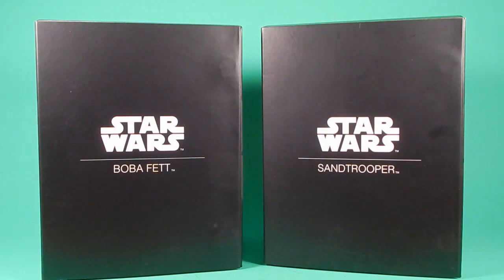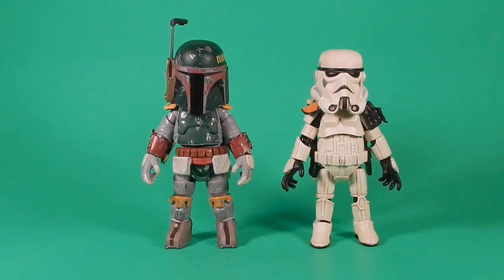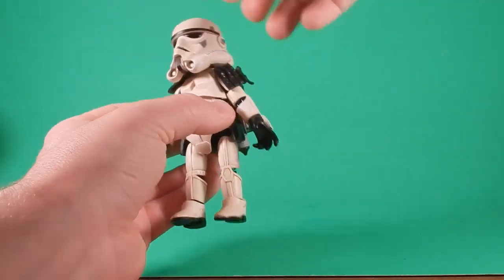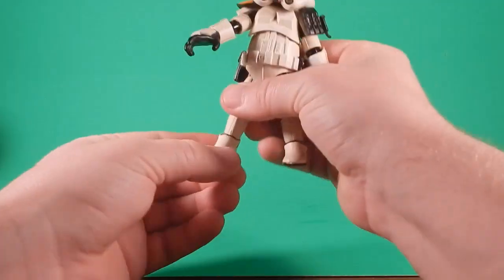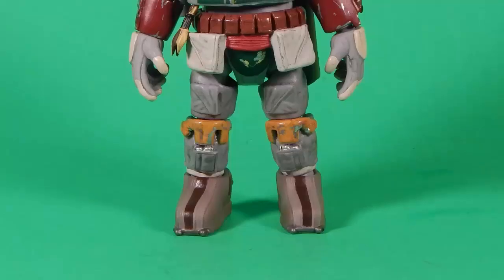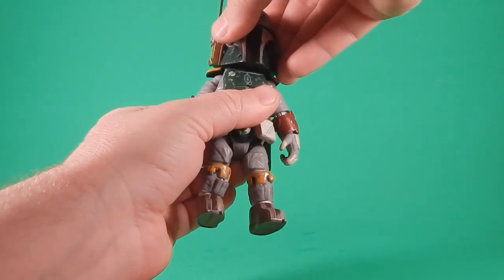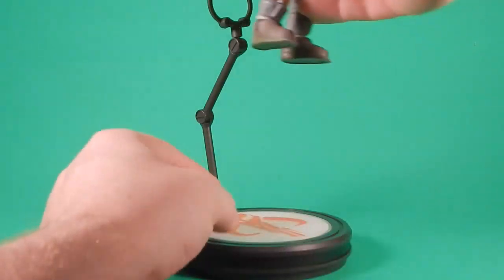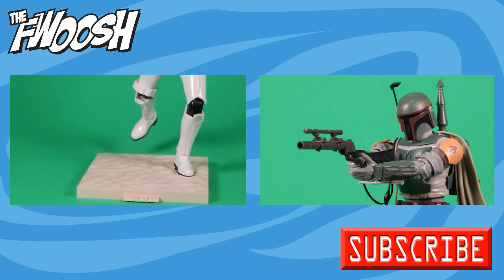HeroCross Star Wars Boba Fett Sandtrooper Hybrid Metal Figuration Review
A little out of my well house but it's Star Wars, so I went for it. Not the greatest figures in the world but Hybrid Metal Figuration Boba Fett and Sandtrooper are too cute to not put up on the shelf.